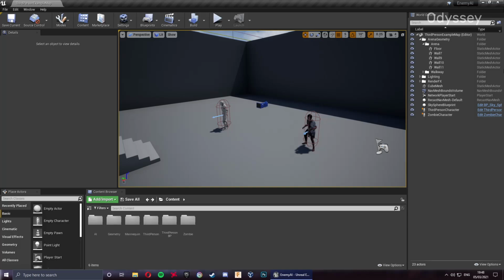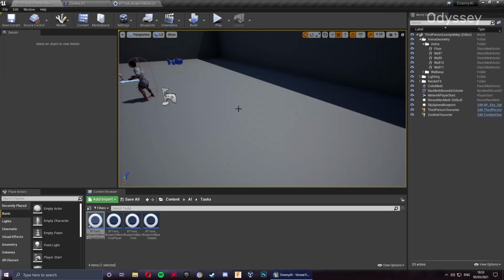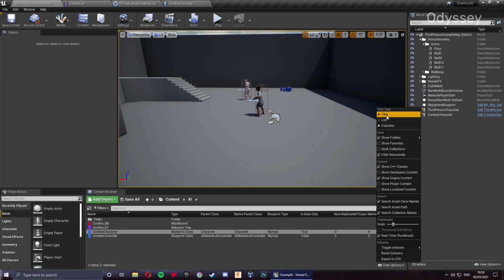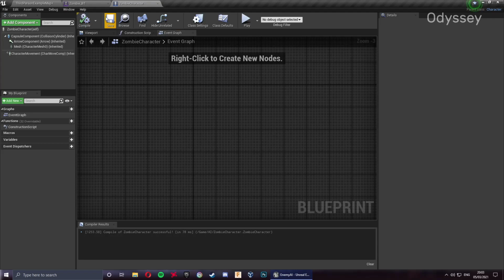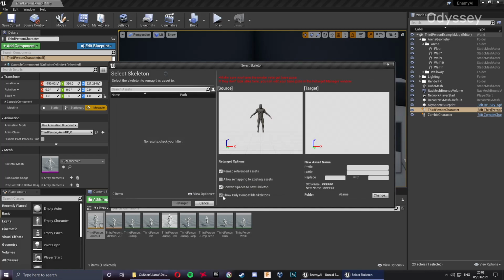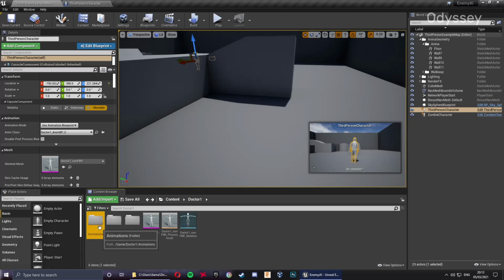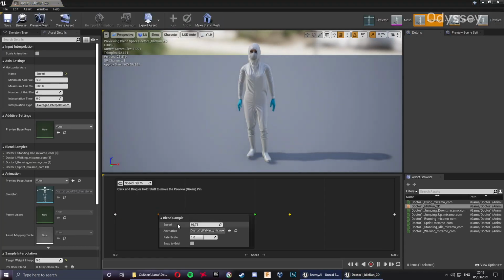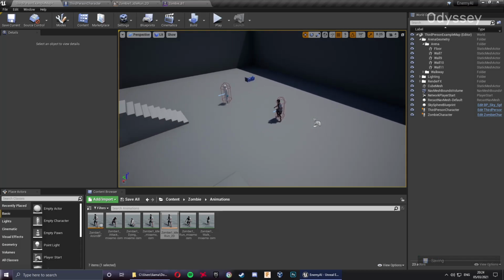Creating a Zombie AI in UE4 [4.26] | New Player Model, Smooth Rotation and Player Chasing [Part 5]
Hello all and welcome to the fifth episode in Making a Zombie AI in Unreal Engine 4. In this episode, we make some small improvements to the zombie's rotation and player chasing mechanics, create dynamic speed as well as add a new mesh to the player character.